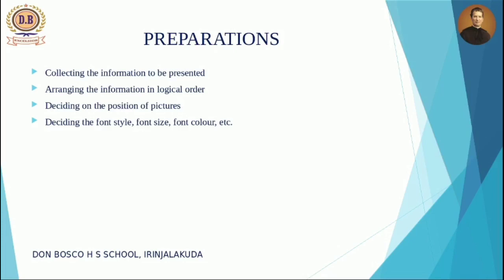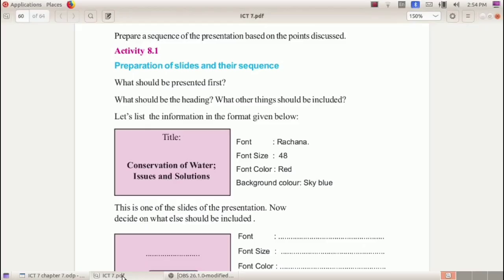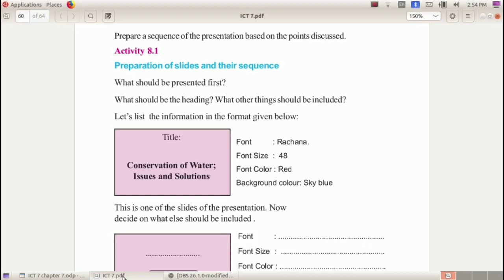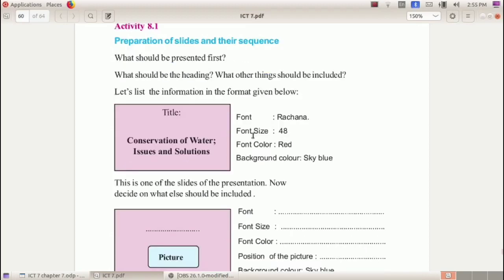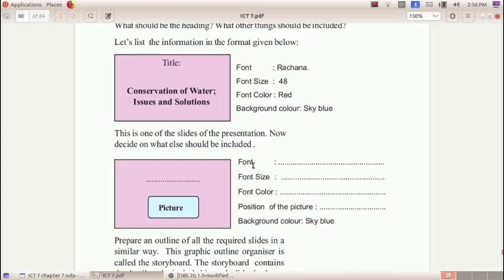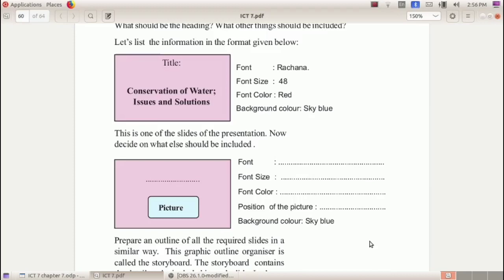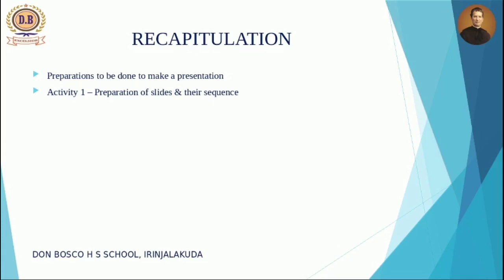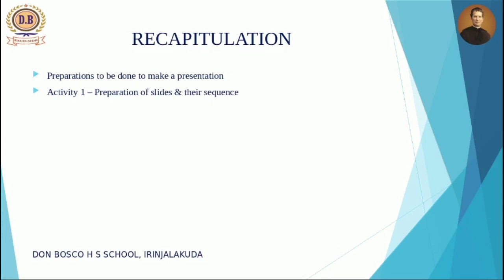Ict 7 Video 26 Aneena